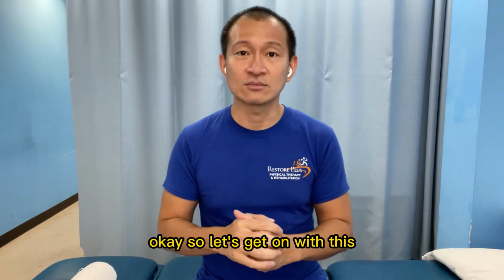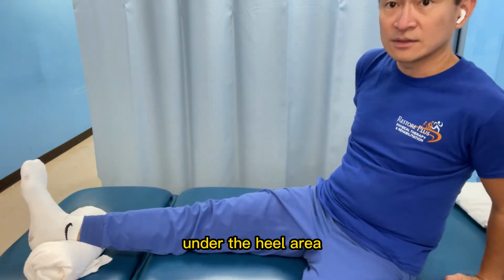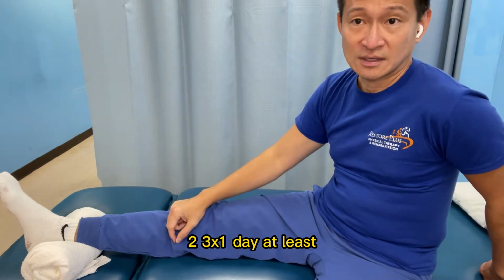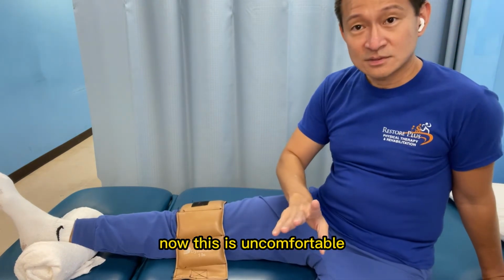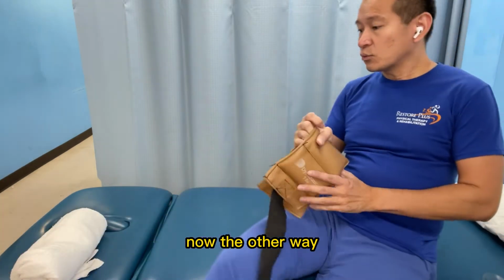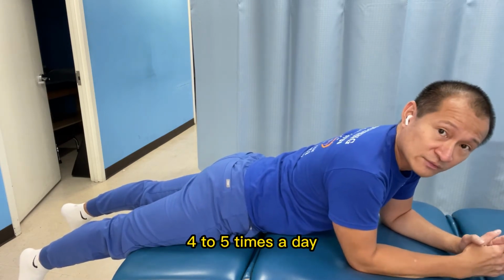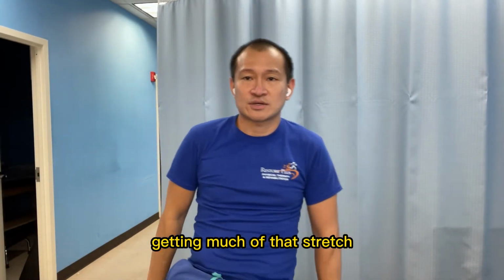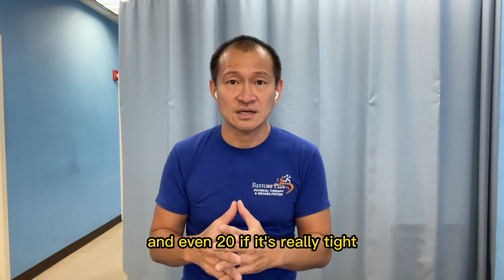How to Improve Knee Extension After Knee Replacement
In my previous video, I discussed the most common problem that people have after knee replacement and how to improve knee extension.

Today, I want to discuss the other problem that people have after undergoing knee replacement - extension lag.

Extension lag is a term that describes the knee not being able to fully straighten. This has a huge impact on your standing or walking. Because the knee is not fully straight, it is as if that leg is shorter than the other one. This will cause you to limp while walking. Your hips will not be even when standing. And this can lead to back pain.😧

In this video, I showed you 2 exercises to get your knee that full extension after having a knee replacement.

Even if you did not have a knee replacement, if you have problems with your extension just like when you have arthritis, try these out and let me know how it goes.

Share this with others you know who have knee issues and help change their lives💪.

If you are not able to get your knee to straighten again, check out my Total Knee Replacement Online Course.

PS. If you are ready to get back to doing what you love to do, I'll see you there.

** FREE REPORT TO STOP BACK AND HIP PAIN ALL-NATURALLY **

Restore Plus Physical Therapy & Rehabilitation PLLC is a participant in the Amazon Services LLC Associates Program, an affiliate advertising program designed to provide a means for sites to earn advertising fees by advertising and linking